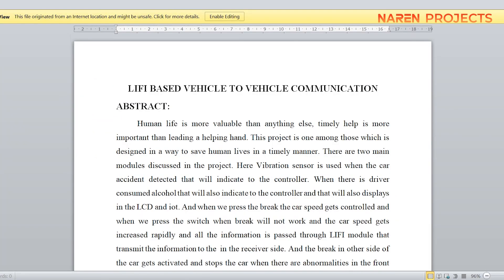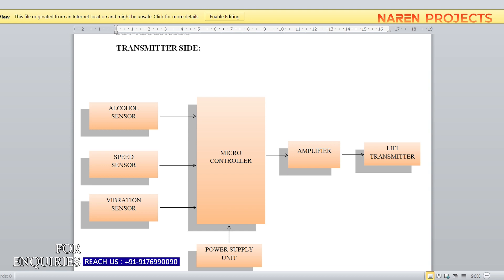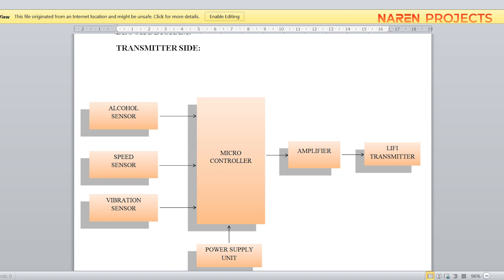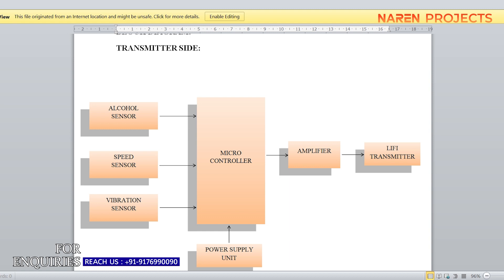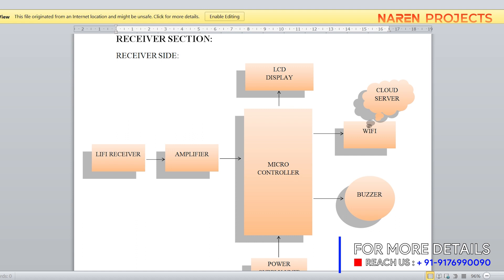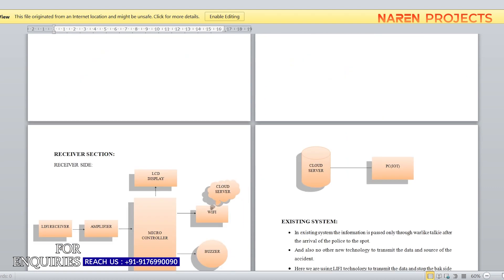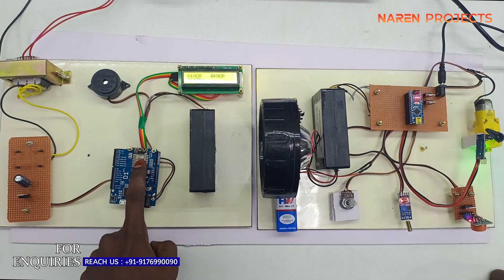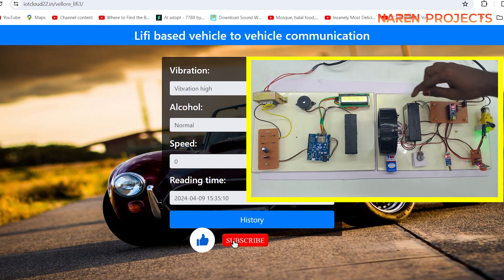LIFI based Vehicle to vehicle Communication Model 2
Naren Projects